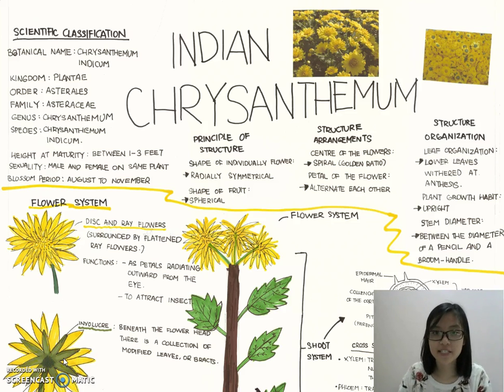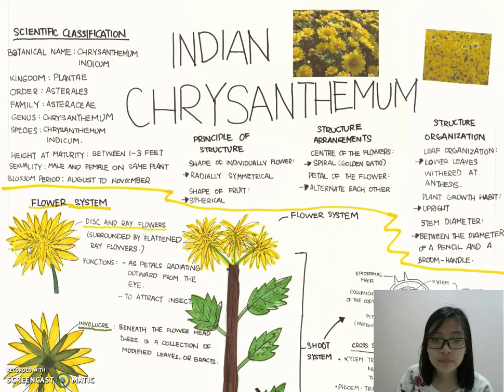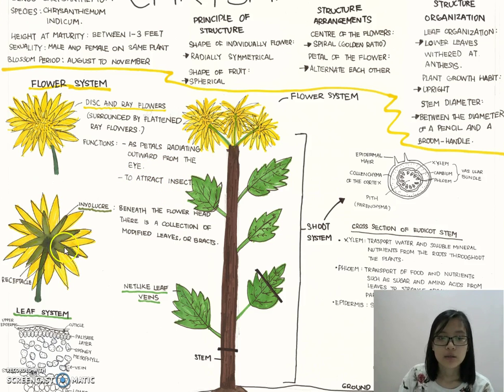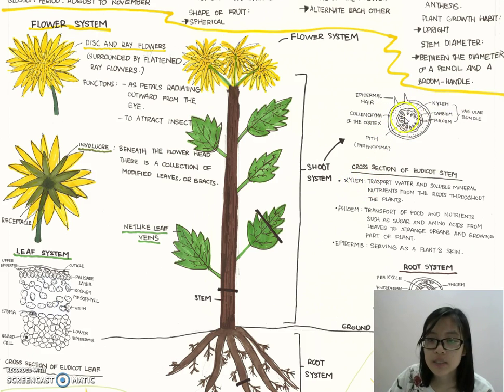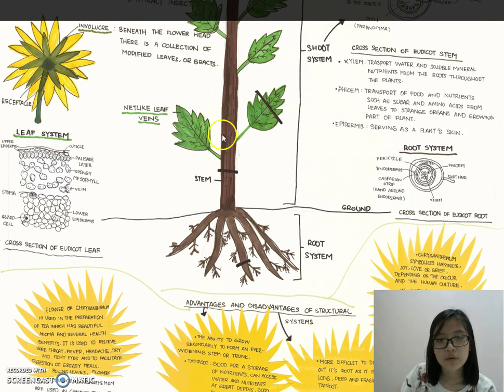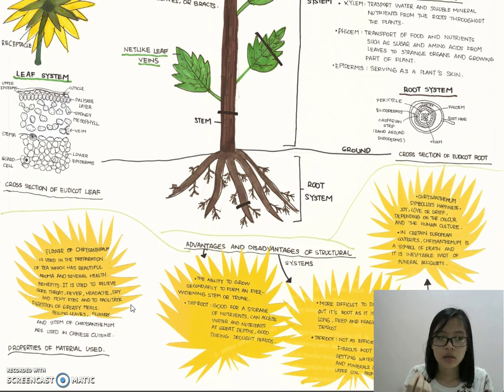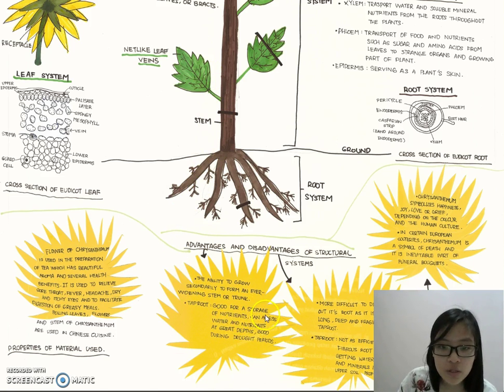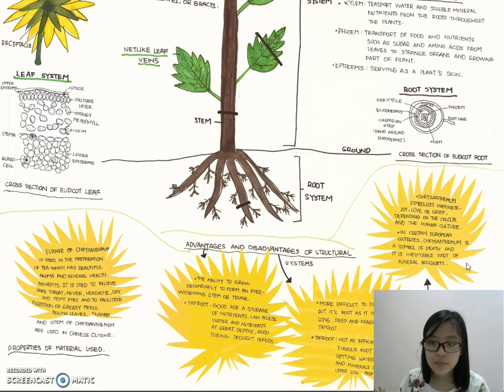Indian Chrysanthemum Structure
The structure of Indian Chrysanthemum.